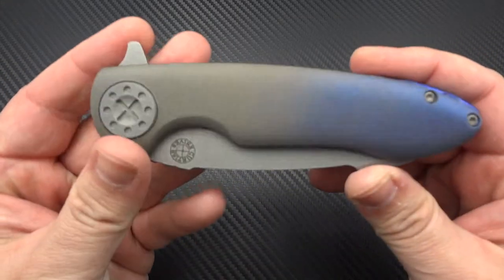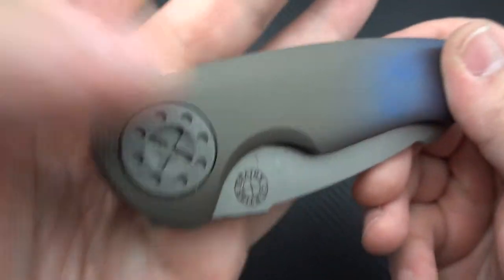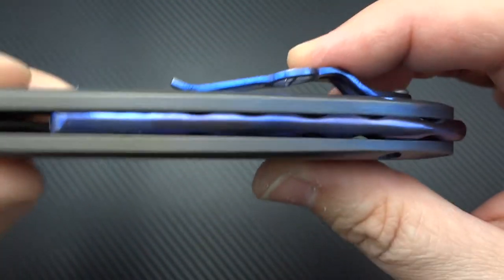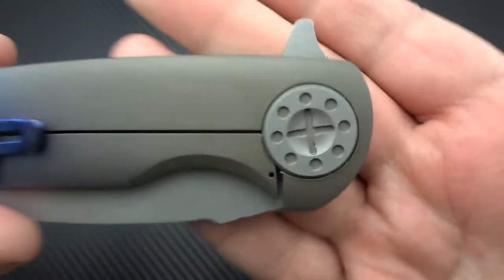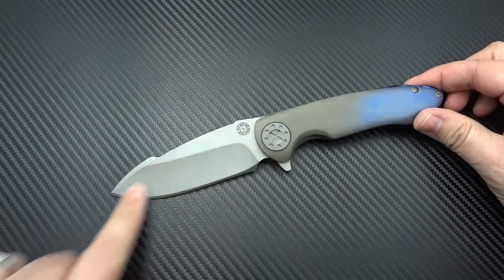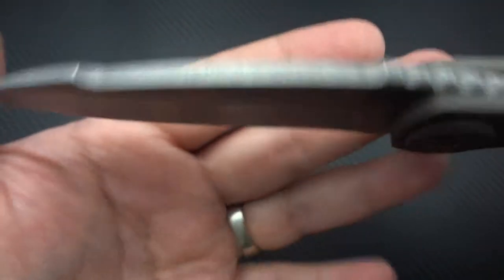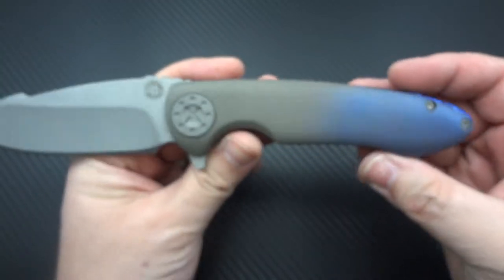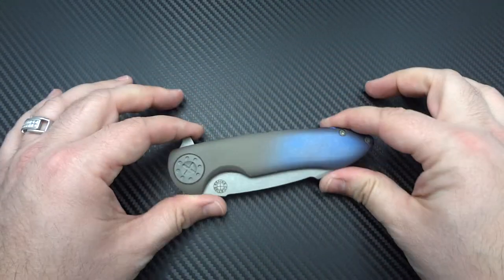Curtiss Knives Cruze EVO - CURTEVOFADE